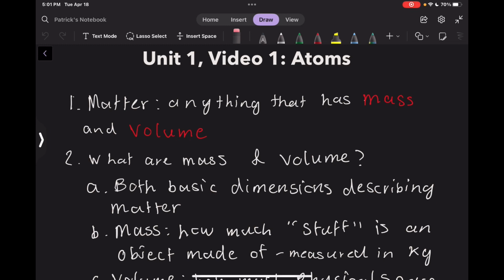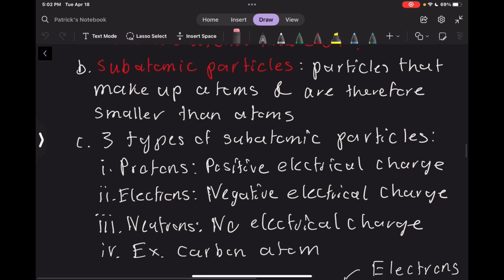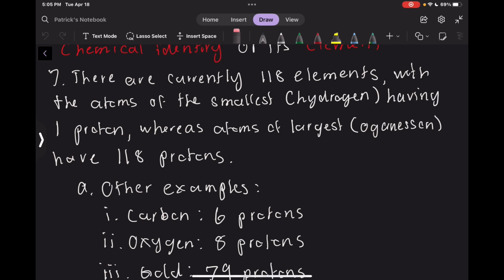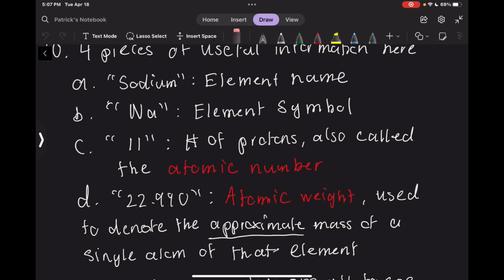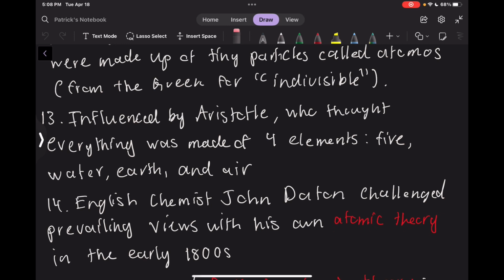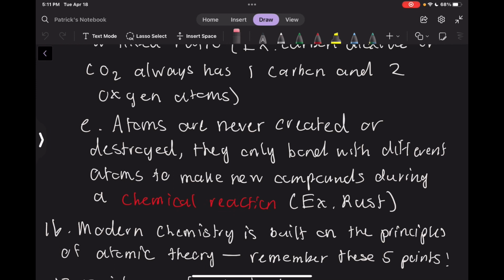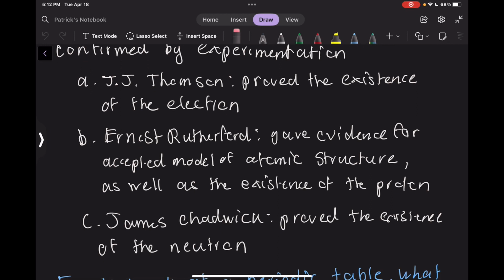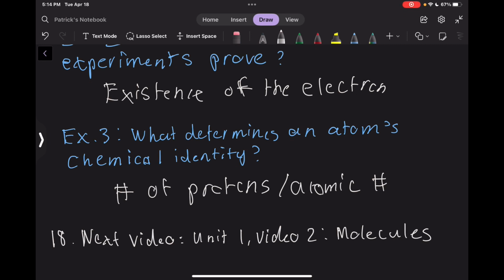General Chemistry || Unit 1, Video 1: Atoms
In this first video of Unit 1, we introduce atoms, elements, and atomic theory.